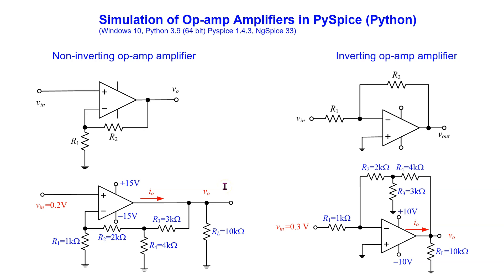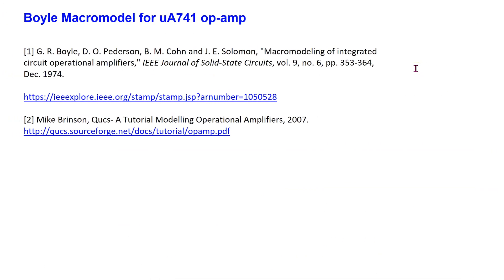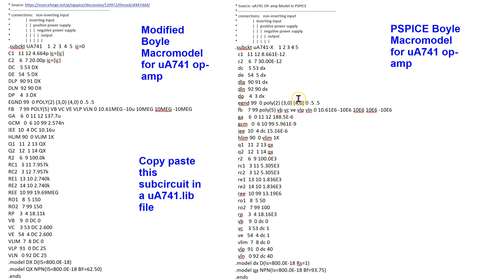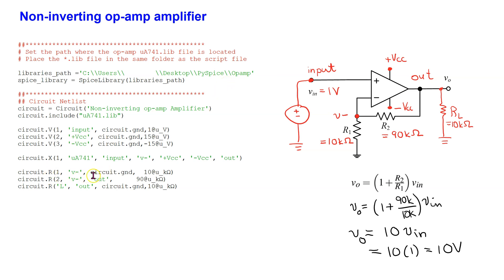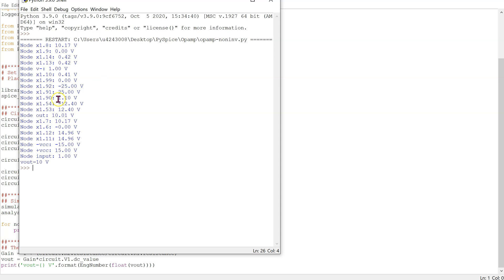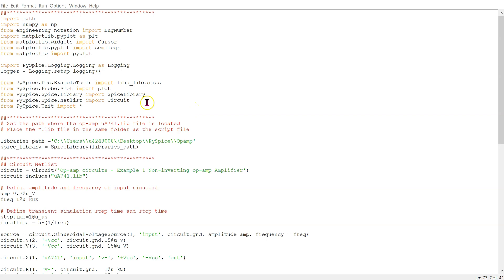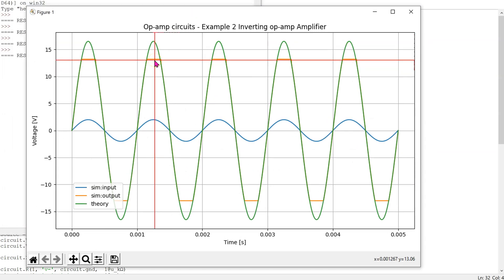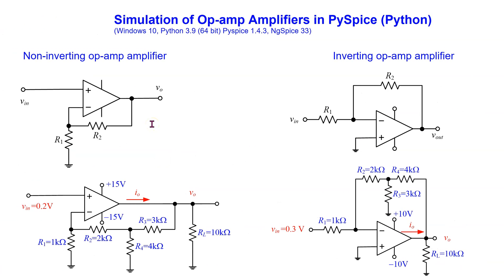Introduction to PySpice (Python) for Simulating 741 Op-Amp Amplifier Circuits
This video shows how to use PySpice (Python) for simulating 741 op-amp inverting and non-inverting amplifier circuits.

It has the following chapters:
(00:00) [1] Introduction
(00:53) [2] Op-amp macro-modelling principles
(02:31) [3] Boyle macro-model
(04:07) [4] Non-inverting op-amp amplifier.
(10:07) [5] Inverting op-amp amplifier.

(a) In Section 2: Briefly explains macro-modelling of 741 op-amp used in circuit simulators.

(b) In Section 3: Shows the Boyle macro-model of 741 op-amp used in PSPICE and compares with the Modified Boyle macro-model  of 741 op-amp used in Ngspice.

(c) In Section 4: Discusses the dc operating point simulation of basic non-inverting op-amp amplifier. It features a live demonstration at (5:42).

It also discusses the dc operating point and transient simulation of a complicated non-inverting op-amp amplifier. (6:56) It features a live demonstration at (8:12) showing the transient simulation of op-amp amplifier circuits. Output clipping effect is discussed at (9:42).

(d) In Section 5: Discusses the simulation of basic and complicated inverting op-amp amplifier.

The uA741.lib file is copied below. The Python codes are posted in the comments below.

* connections:   non-inverting input
*                |  inverting input
*                |  |  positive power supply
*                |  |  |  negative power supply
*                |  |  |  |  output
.subckt UA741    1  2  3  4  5  ic=0
C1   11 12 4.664p ic={ic}
C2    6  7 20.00p ic={ic}
DC    5 53 DX
DE   54  5 DX
DLP  90 91 DX
DLN  92 90 DX
DP    4  3 DX
EGND 99  0 POLY(2) (3,0) (4,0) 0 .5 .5
FB    7 99 POLY(5) VB VC VE VLP VLN 0 10.61MEG -10u 10MEG 10MEG -10MEG
GA    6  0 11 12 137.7u
GCM   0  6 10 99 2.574n
IEE  10  4 DC 10.16u
HLIM 90  0 VLIM 1K
Q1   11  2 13 QX
Q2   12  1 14 QX
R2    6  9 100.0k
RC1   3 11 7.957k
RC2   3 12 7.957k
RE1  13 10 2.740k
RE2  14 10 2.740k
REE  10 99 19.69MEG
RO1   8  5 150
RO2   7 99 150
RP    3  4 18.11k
VB    9  0 DC 0
VC    3 53 DC 2.600
VE   54  4 DC 2.600
VLIM  7  8 DC 0
VLP  91  0 DC 25
VLN   0 92 DC 25
.model DX D(IS=800.0E-18)
.model QX NPN(IS=800.0E-18 BF=62.50)
.ends